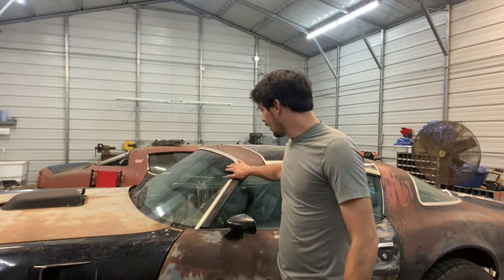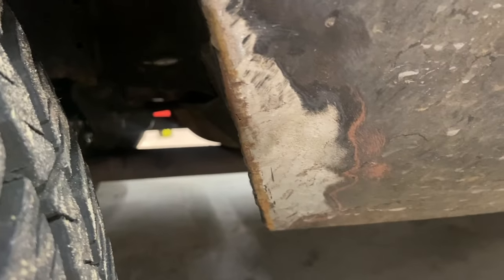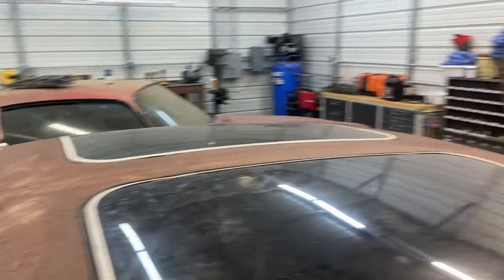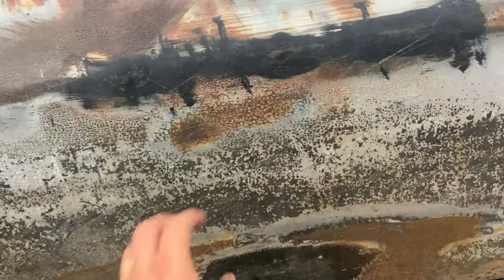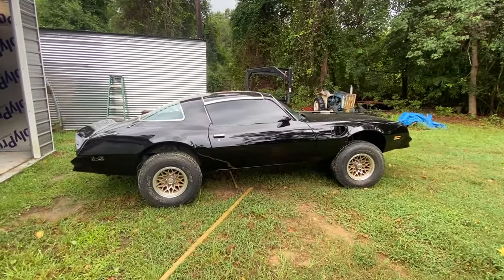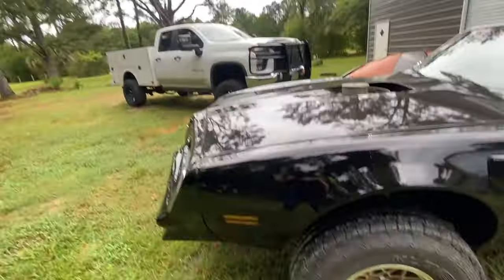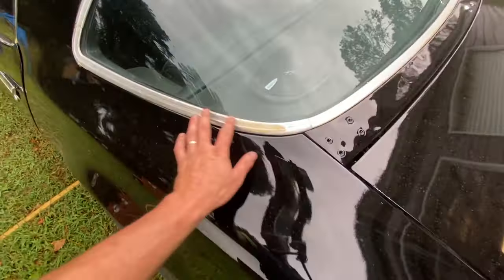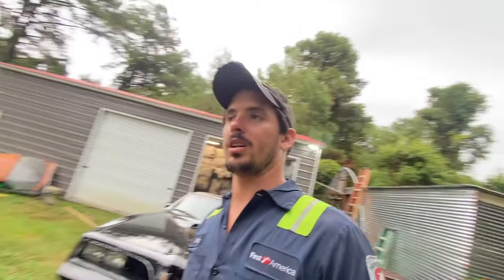IS MAACO'S PREMIERE PAINT JOB WORTH IT? : 78 PONTIAC TRANS AM PAINT AND BODY WORK!!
HEY YALL WELCOME BACK TO ANOTHER VIDEO, THIS VIDEO HAS BEEN 6 YEARS IN THE WORKS! THATS RIGHT, THE 78 IS FINALLY GETTING PAINTED!! I TOOK THE CAR TO MAACO AND GOT THEIR PREMIERE PAINT PACKAGE, THATS A 2 STAGE BASE COAT CLEAR COAT PAINT JOB, SO CHECK THE VIDEO FOR SOME BEFOR AND AFTERS AND LET ME KNOW IF YOU THINK IT WAS WORTH IT IN THE COMMENTS! GOD BLESS